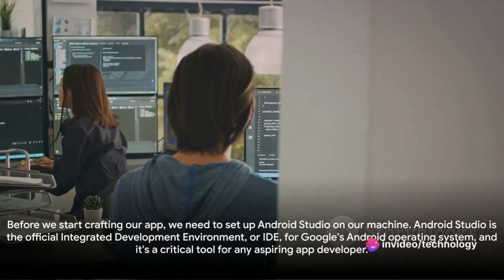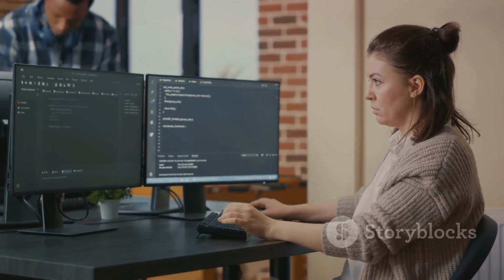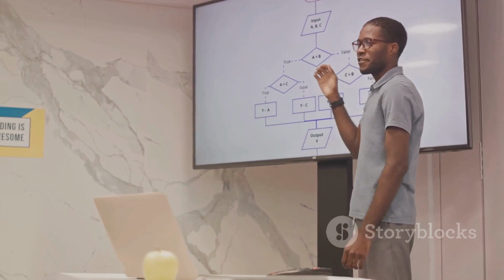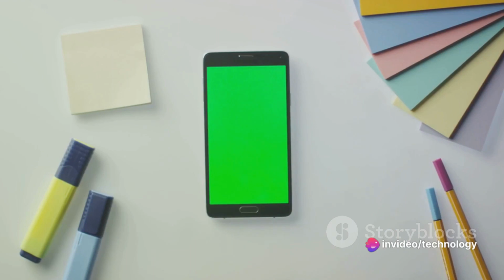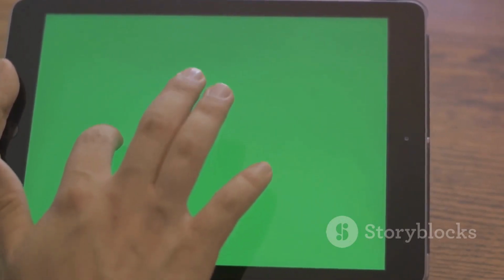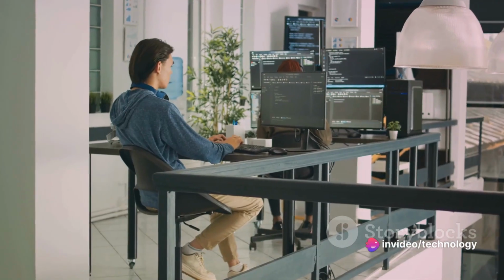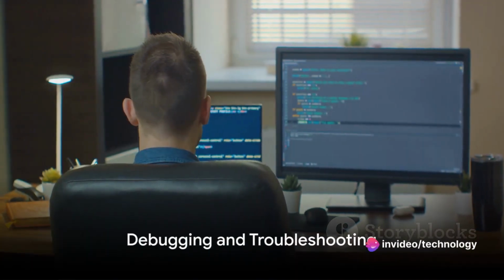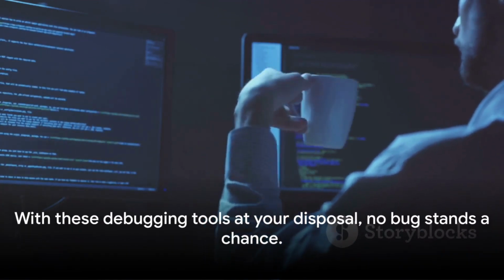Mastering Android Studio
Android Studio is the official Integrated Development Environment (IDE) for Android app development. Based on the powerful code editor and developer tools from IntelliJ IDEA , Android Studio offers even more features that enhance your productivity when building Android apps, such as:

A flexible Gradle-based build system
A fast and feature-rich emulator
A unified environment where you can develop for all Android devices
Live Edit to update composables in emulators and physical devices in real time
Code templates and GitHub integration to help you build common app features and import sample code
Extensive testing tools and frameworks
Lint tools to catch performance, usability, version compatibility, and other problems
C++ and NDK support
Built-in support for Google Cloud Platform, making it easy to integrate Google Cloud Messaging and App Engine
This page provides an introduction to basic Android Studio features. For a summary of the latest changes, see the Android Studio release notes.